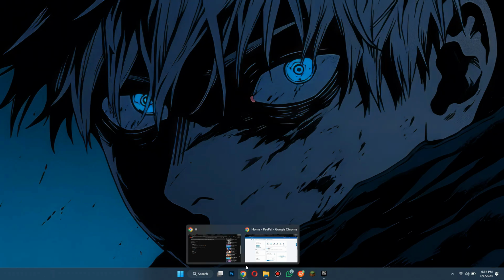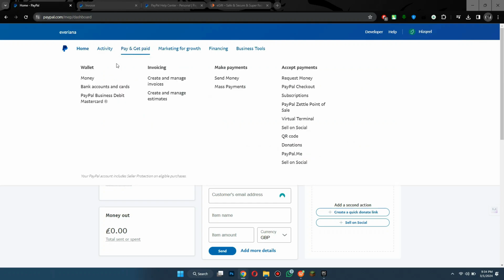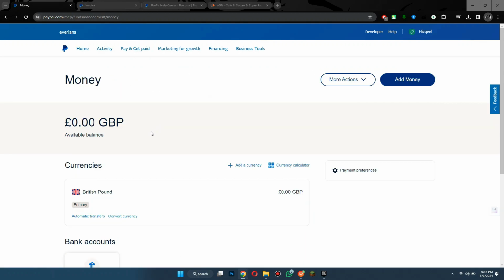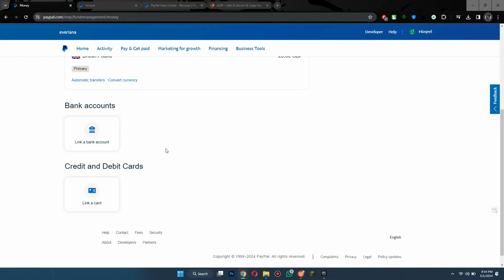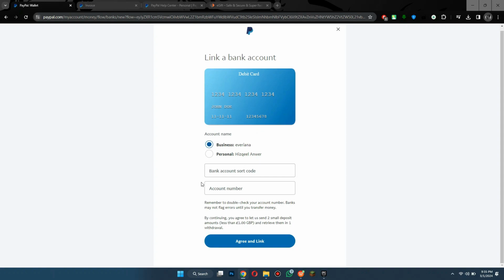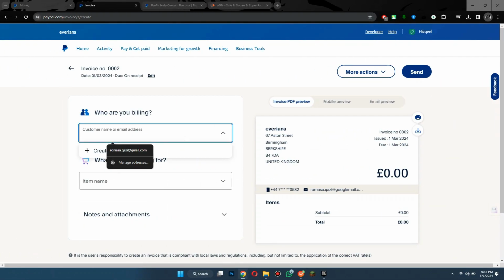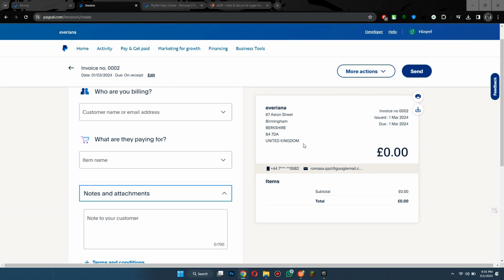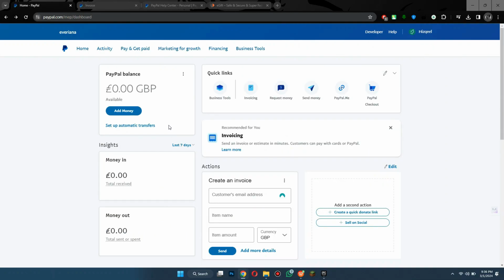How To Pay Paypal Without Credit Card | It works!!! (2025)